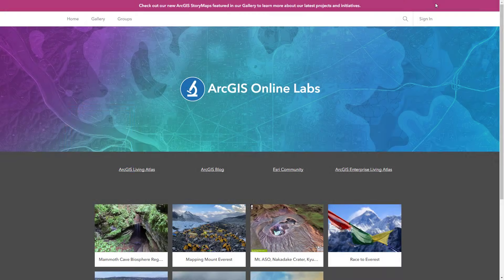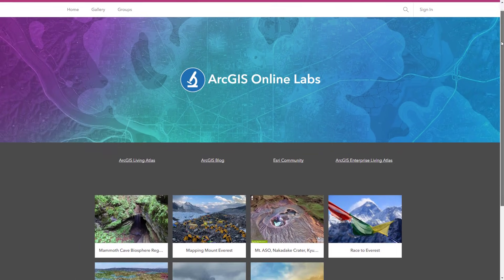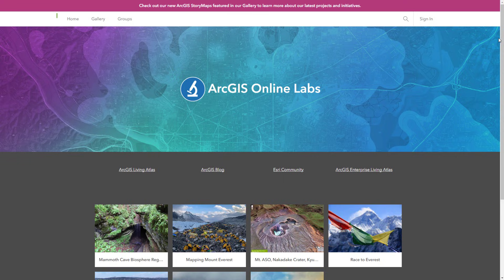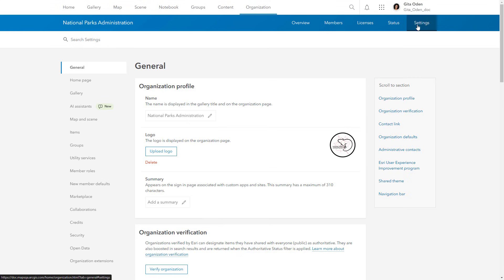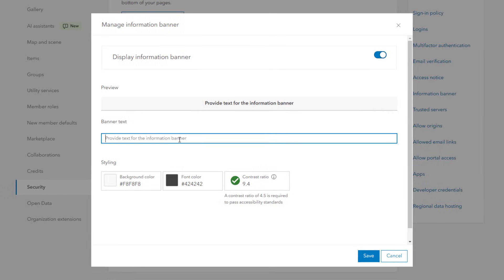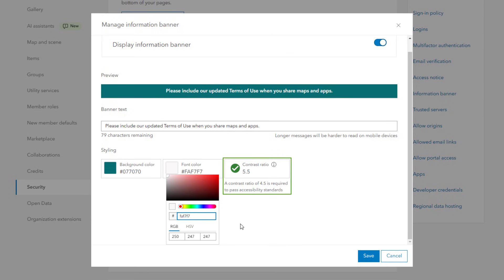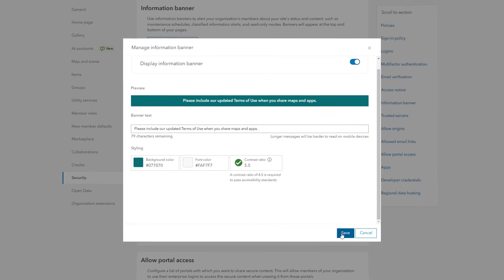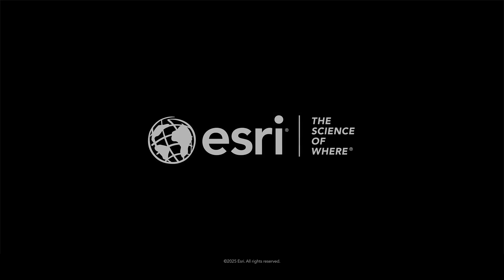Configure an Information Banner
Information banners allow organizations to deliver important and timely information to users who visit the organization website. In this GIS in a Minute video, you’ll learn how administrators can use information banners to share critical information, such as content changes, and the steps to follow to configure an information banner. Note: This GIS in a Minute video features an ArcGIS Online organization, but the information covered also applies to ArcGIS Enterprise version 10.8 and later.